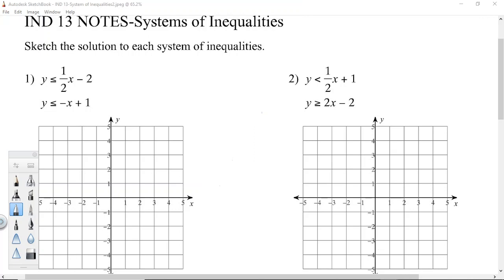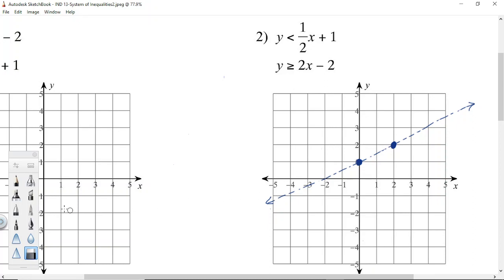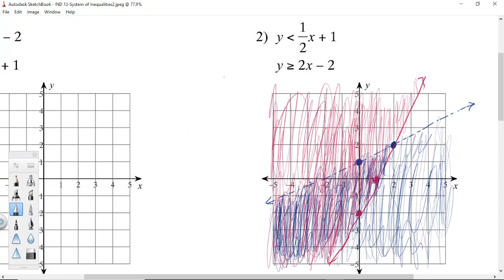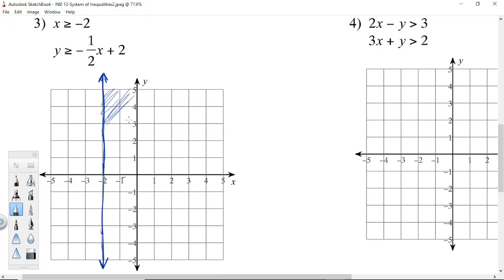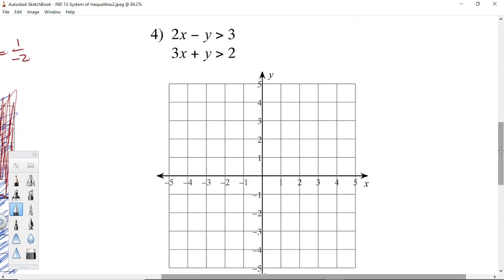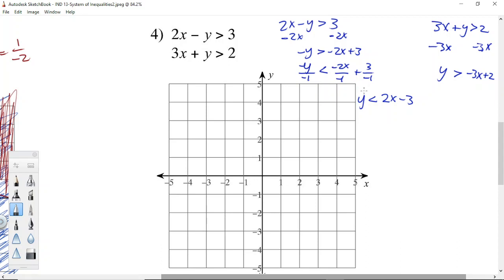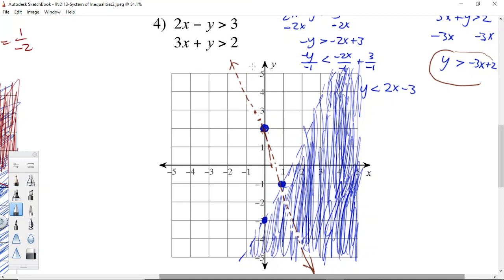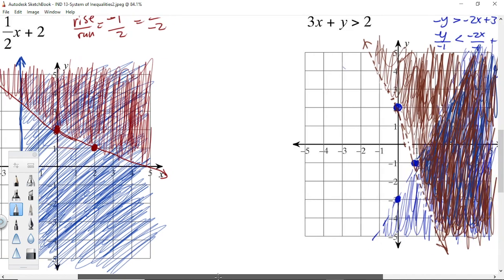graphing systems of inequalities